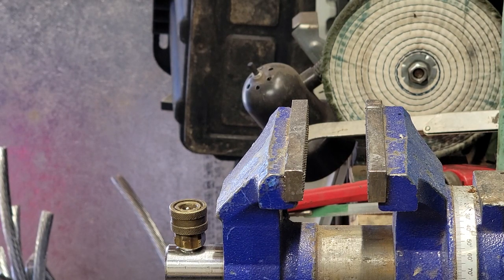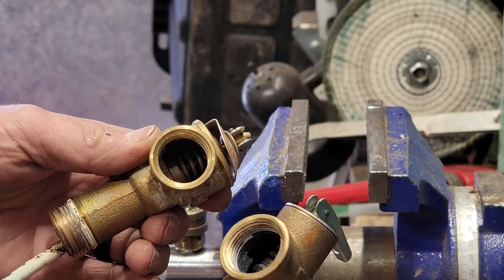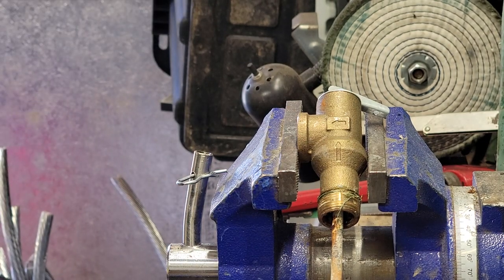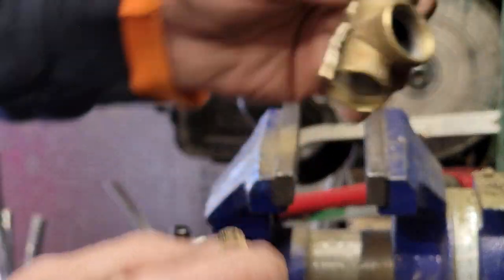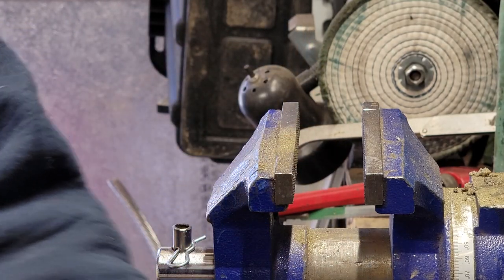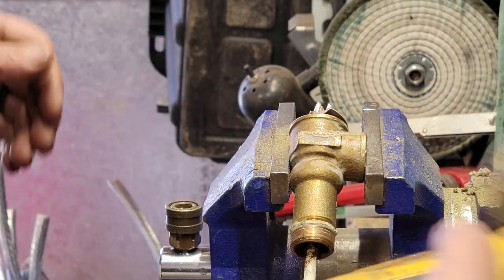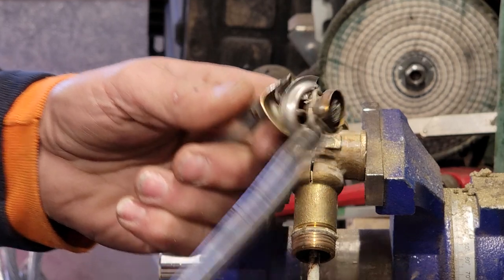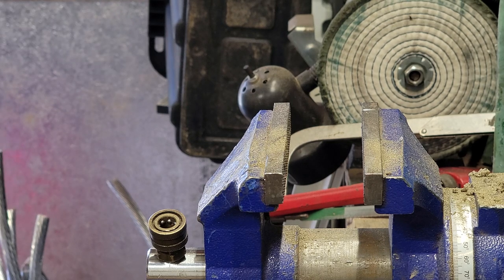Scrapping out a Pressure relief valve for clean scrap Brass.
Scrapping out  pressure relief valves from water heaters.